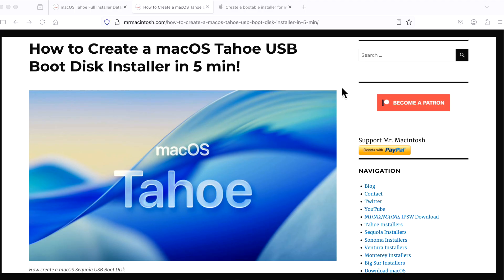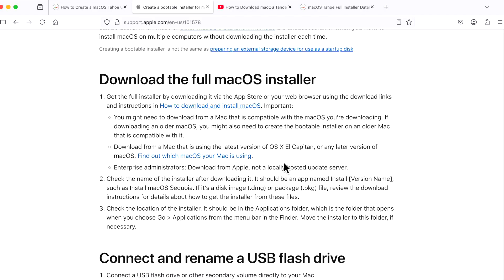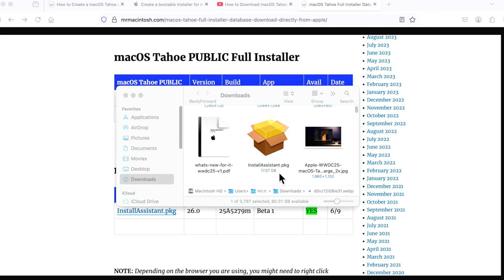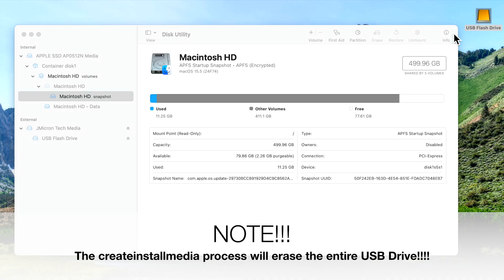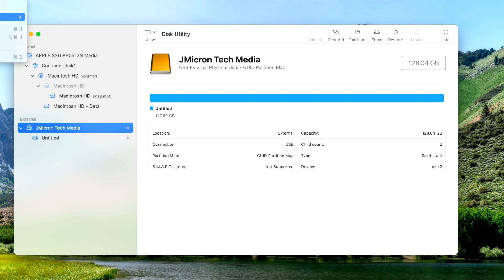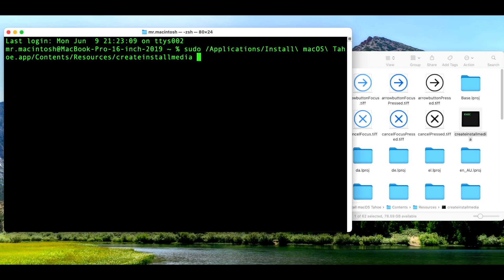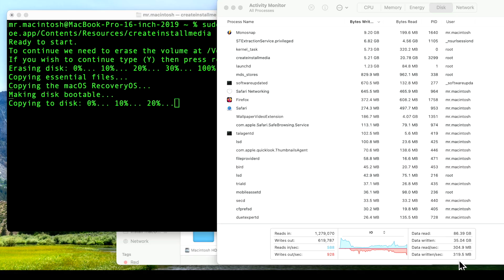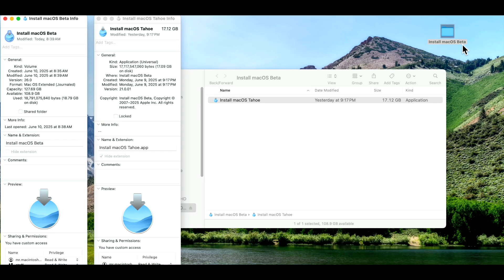How to Create a macOS Tahoe USB Bootable Installer [IN 5 MINUTES]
I'll show you an EASY way to create a bootable macOS Tahoe 26 USB Installer USB Flash drive or Boot Disk. I will show you how to download the Full Installer and then create a Public or Beta Tahoe USB Installer Bootable flash drive in under 5 min!

Chapters
0:00 How to create a macOS Tahoe USB Installer Intro & Welcome
0:16 What is the macOS Tahoe USB boot disk for used for?
0:37 macOS Tahoe USB Boot disk requirements (17.5GB OR LARGER!!!)
0:57 If using the Apple supported way to download Tahoe make sure you are on supported Mac!
1:16 How to download the full installer of macOS Tahoe via my site and a browser
1:58 Erase the USB & Getting ready to prepare the USB Flash drive for createinstallmedia
2:15 NOTE: This process will ERASE your USB Flash Drive! Backup all your data first!!!
2:34 Using Disk Utility to format the USB disk to prepare for Tahoe USB boot disk creation
3:08 Creating the USB macOS Tahoe Installer with createinstallmedia via terminal.app
4:30 Monitoring the copy process with the Activity Monitor App DISK tab
5:03 Your can change the USB icon to the Tahoe Icon.

Terminal.app Commands
sudo /Applications/Install\ macOS\ Tahoe.app/Contents/Resources/createinstallmedia --volume /Volumes/Untitled

My How to download macOS Tahoe full installer walkthrough video

This database will contain download links for macOS Tahoe 26 full Installer pkg files (InstallAssistant.pkg). This file is the same full installer that you would download directly from the App Store for Intel and Apple Silicon M1 Mac Computers. The InstallAssistant.pkg is stored on Apple's servers and contains the full "Install macOS.app". Once downloaded, all you need to do is install the pkg and the full installer of macOS will be in your applications folder. This change was made when Apple revised the full installer for Big Sur. The InstallAssistant.pkg is not available for Catalina or Mojave.